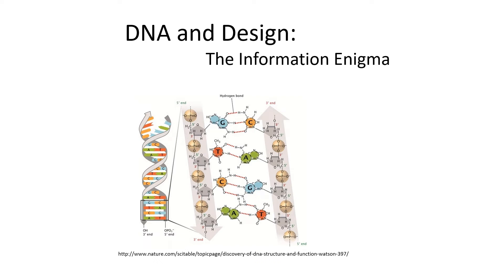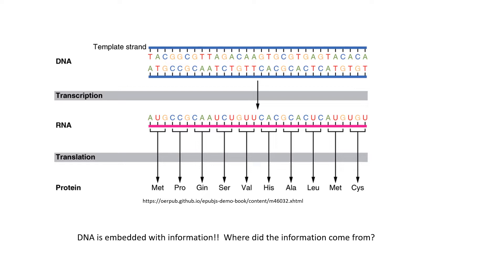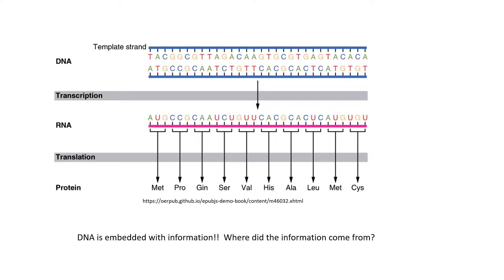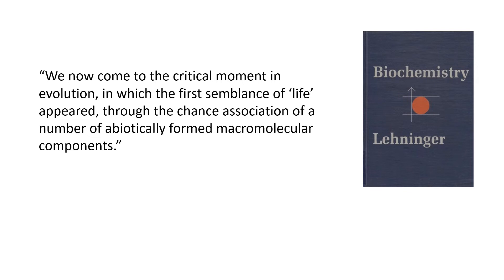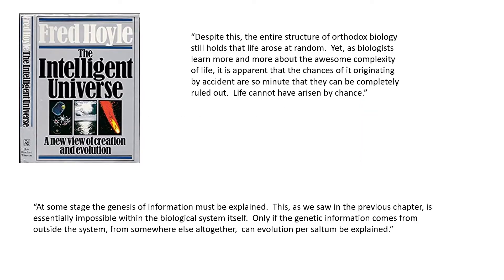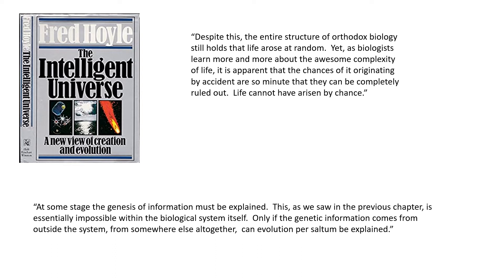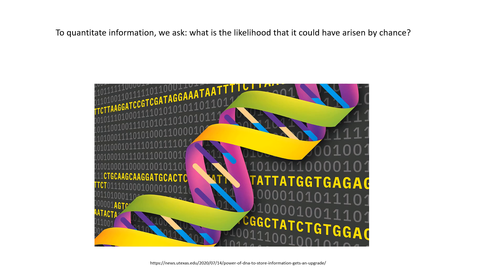Lecture 10: Introducing the Information Enigma - DNA and Design by Dr Gasser Hathout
Lecture 10:  Introducing the Information Enigma
This lecture begins a 9 lecture series which is the heart of the course.  It introduces the idea that DNA is a code packed with the complex information which makes life possible, and asks where this information could have come from.  It introduces the point of view that the information arose as a random accident, and begins the journey of showing why this view is untenable.

This multi-lecture series takes an in depth look at DNA, the repository of genetic information, and makes the case that DNA speaks strongly for intelligent and deliberate design, and against a random origin of life on earth, which has been the prevalent dogma in the biological sciences.  The series asserts that as we learn more about the structure and function of DNA, incorporating the advances of the last two decades, the stronger this case becomes.  The series begins illustrating this paradigm—that advances in knowledge often overturn previously accepted dogmas – by looking at a macro issue where this has happened: the vertebrate retina.  The series then moves to introduce the viewer to the genetic code and how it works, and tackles such issues as the optimality of the genetic code, the  myth of junk DNA, the information enigma of DNA, and the “chicken-and-egg,” problem of DNA and proteins.  All of this is done using primary scientific source literature, and numerous papers and books are referenced.  If you love science, and are interested in how scientific advances make the case for the handiwork of a Divine Intellect, this series will be of interest to you.